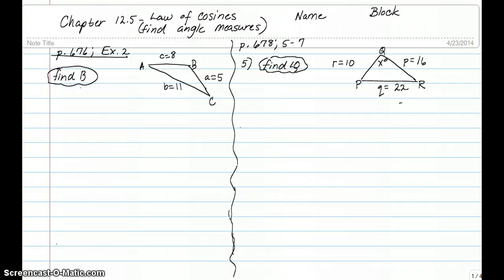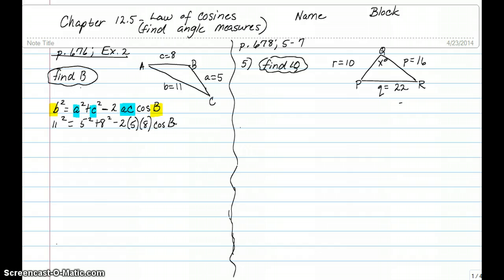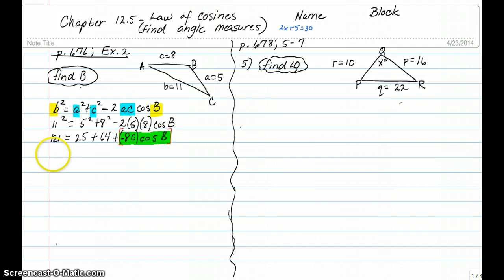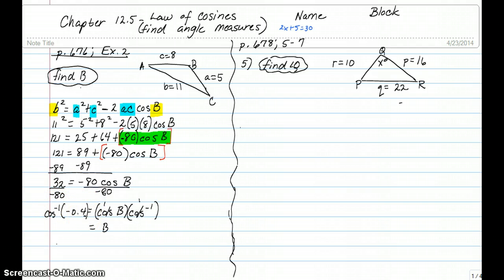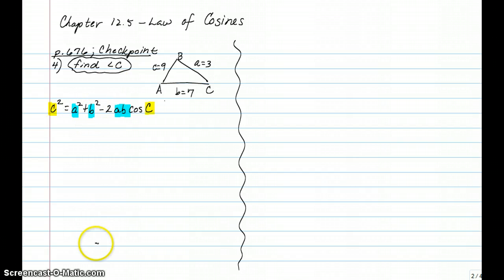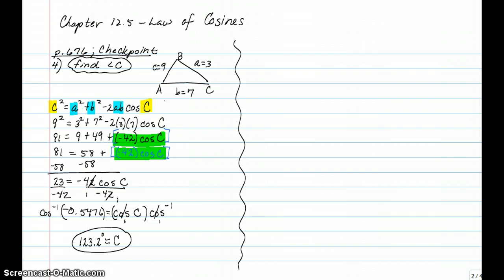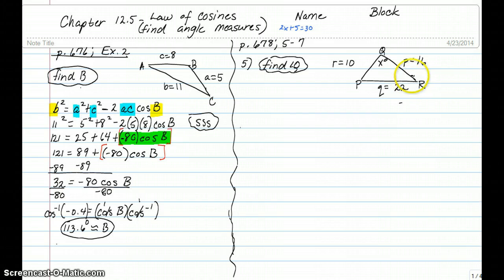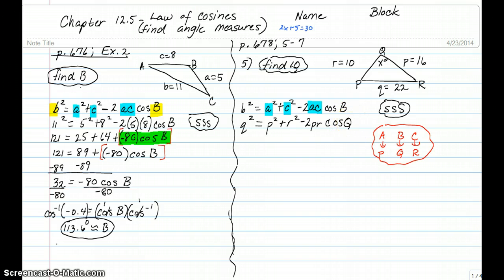Using the Law of Cosines to find angle measures (12.5)